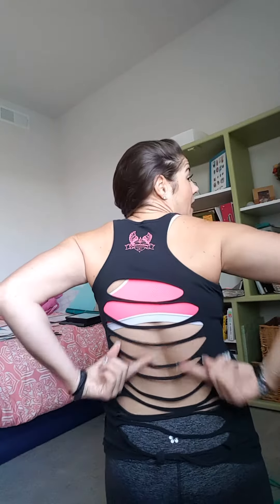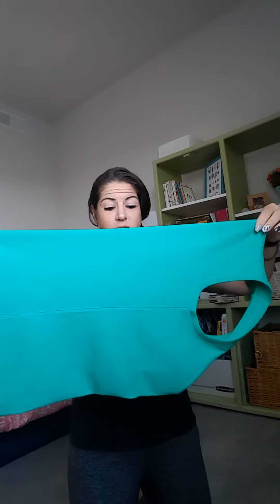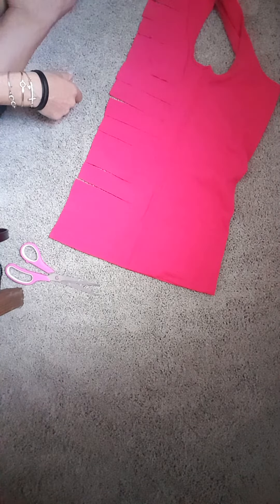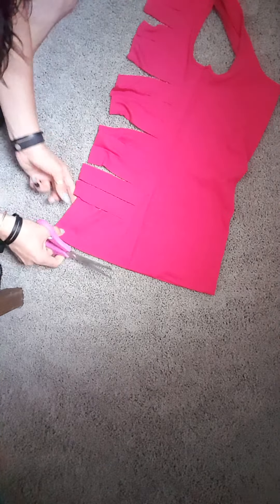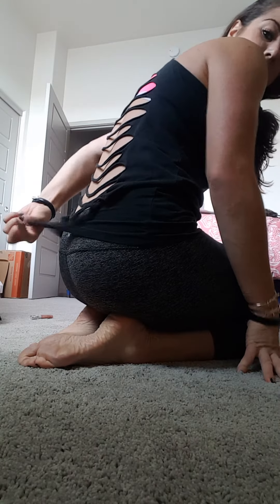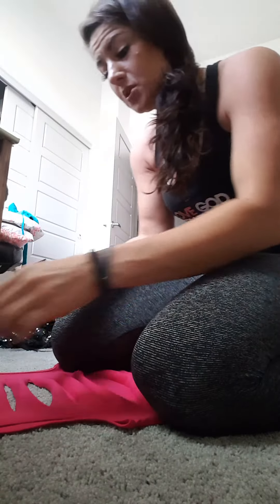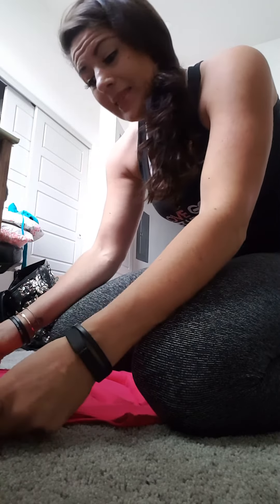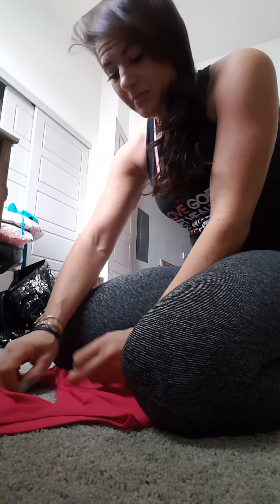Chop it up #1